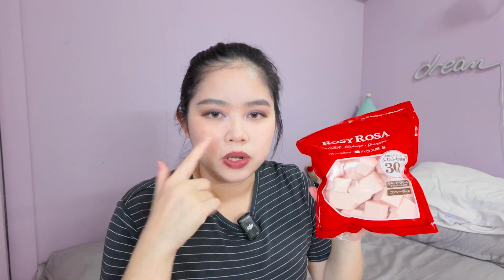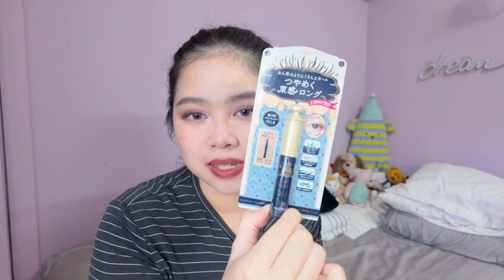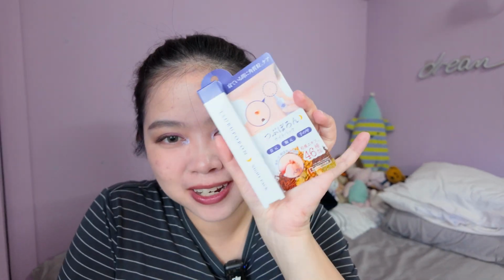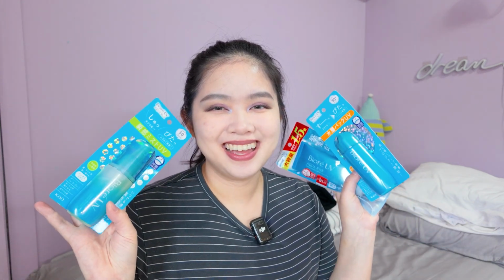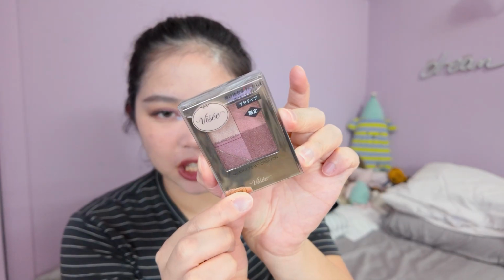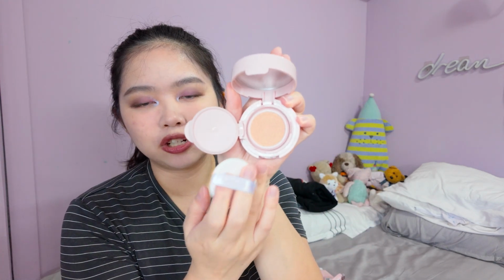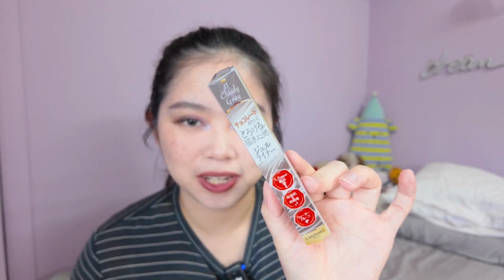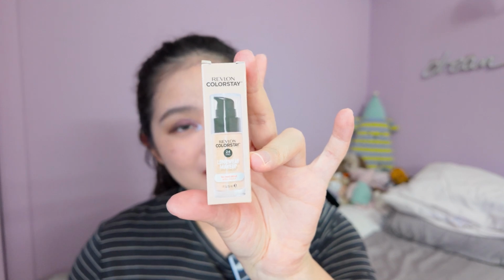I spent $500 on all these jbeauty finds! (what a steal)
recently i travelled to tokyo, japan and returned with a bunch of jbeauty finds! 🤩 would you guys like to see a full face of jbeauty?

PRODUCTS USED:

CONTACT LENS:
olens French shine grey monthly

FACE:
espoir pro tailor be velvet cushion in petal
fenty beauty bright fix eye brightener in 06 melon
clio kill cover founwear concealer in linen
canmake marshmallow finish powder in ML

too cool for school artclass by rodin shading in 02 modern

EYES;
nongchat browit multiverse eyebrow palette in 01 cosmic latte: (SG Only)
romand han all brow fixer
urban decay primer potion
colourpop stone cold fox
huda beauty palette rose quartz
canmake tokyo creamy touch liner in 11 cloudy gray
clio kill lash volume in 02 curl mascara

LIPS:
rare beauty lip pencil in admirer: i think they are discontinuing this? I can’t find it on the official site??
romand juicy lasting tint in 25 bare grape

All makeup are purchased with my own money. Thoughts are 110% honest and real.

OLIVEYOUNG CODE: 21ITSKRYSTLE